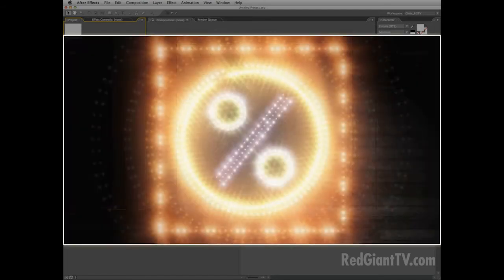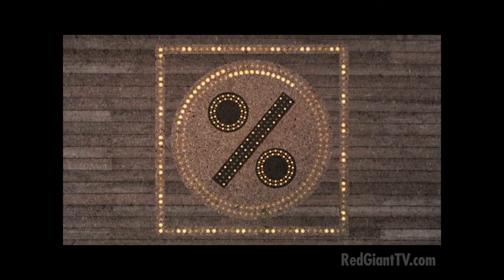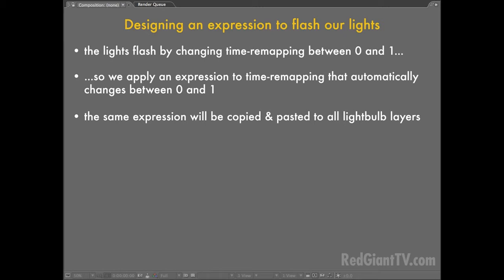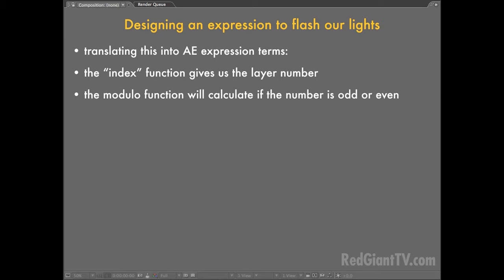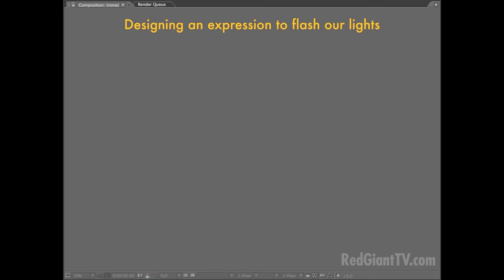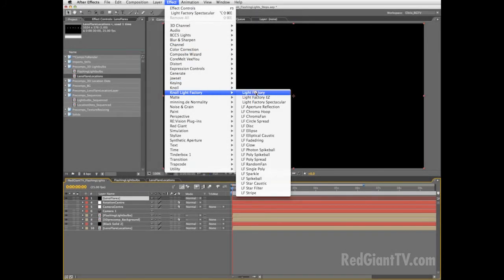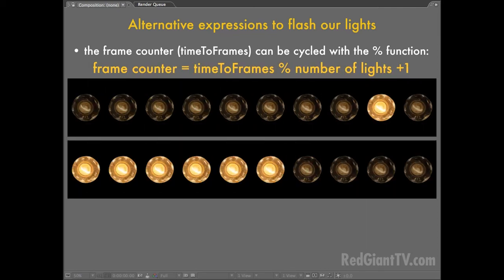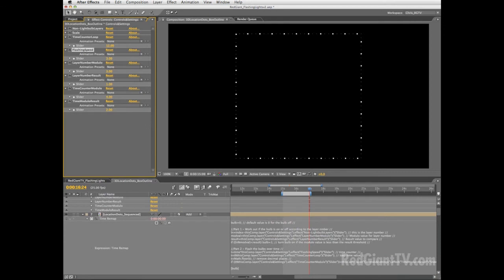Classic Tutorial | Automated Flashing Light Patterns in After Effects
Chris Zwar revisits his highly acclaimed After Effects 3D "Centrica" Project to show you how he set up the automated flashing lights patterns - with the help of expressions and Knoll Light Factory.